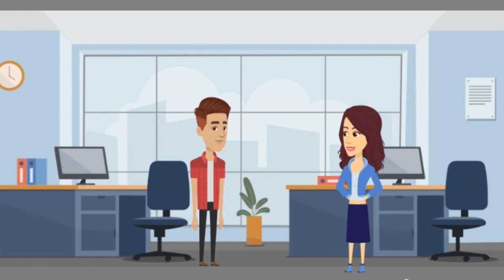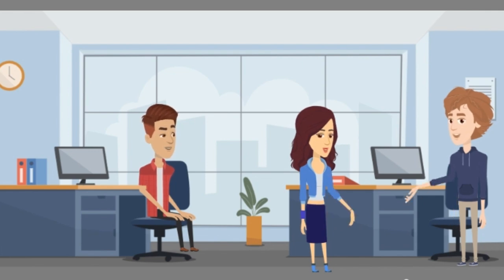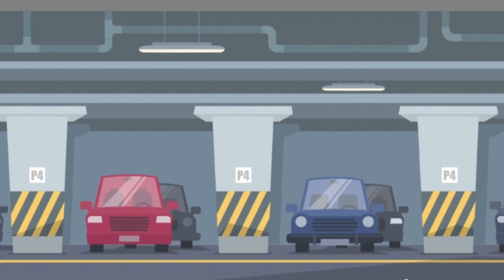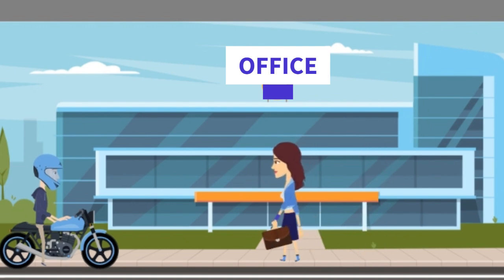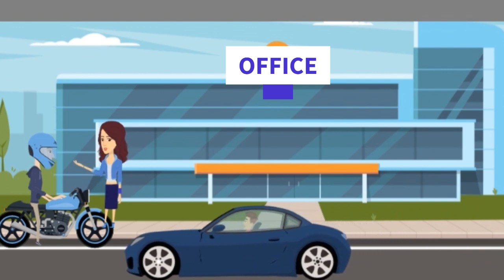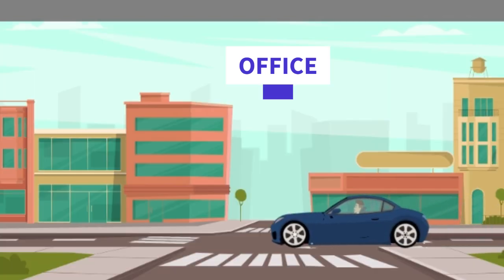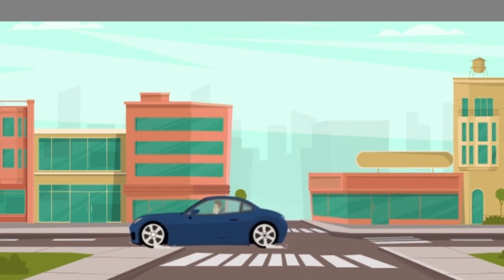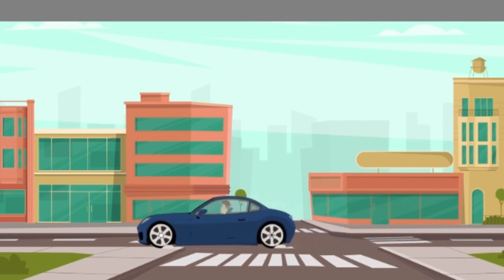Episode 5: Chickoo Jealous of Gogo talking to Peachy#Peachy#Chickoo#diaries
When chickoo finds out gogo talking to peachy

"Now Chickoo is Excited about first coffee with Peachy"